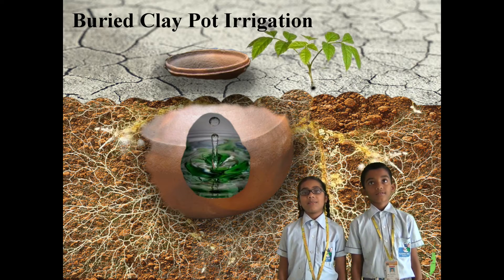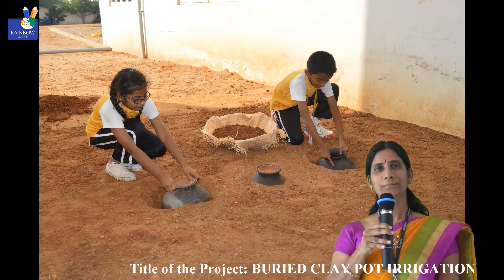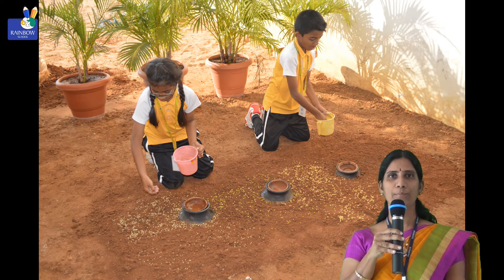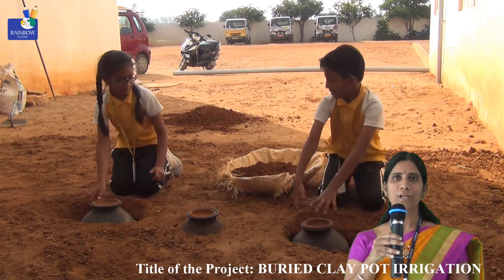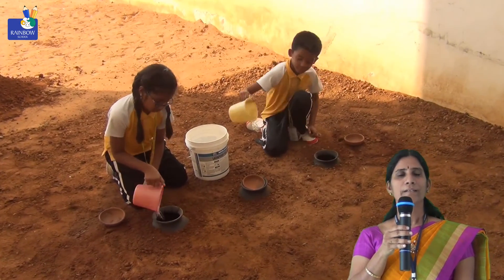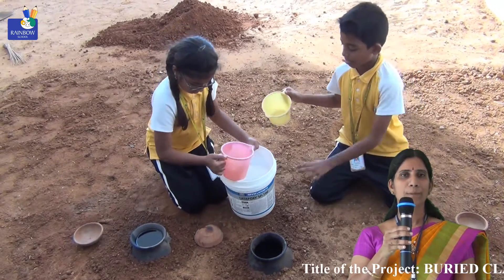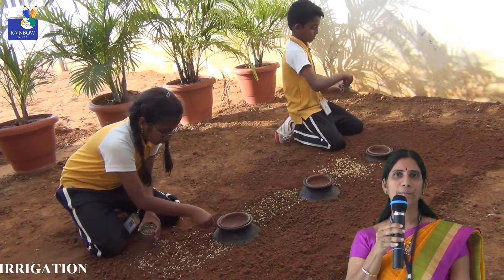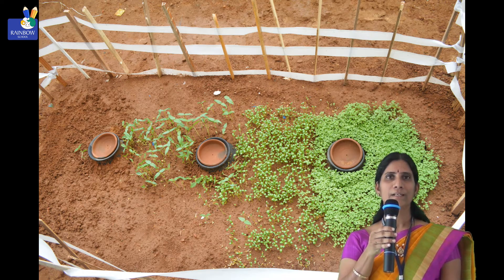Buried Clay Pot Irrigation Project By Class IV Students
RAINBOW SCHOOL - KALIVELAPALEM - DHANALAKSHMIPURAM - NELLORE